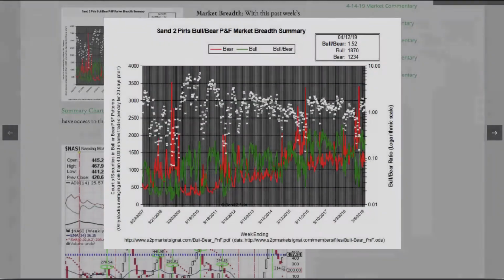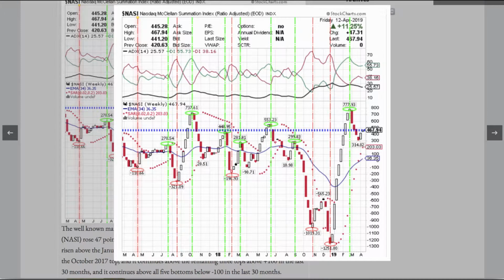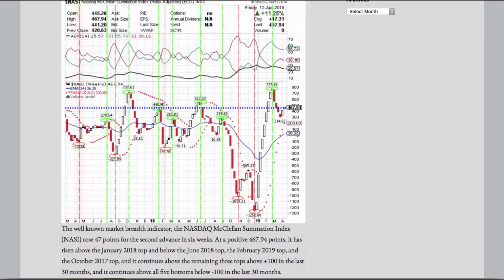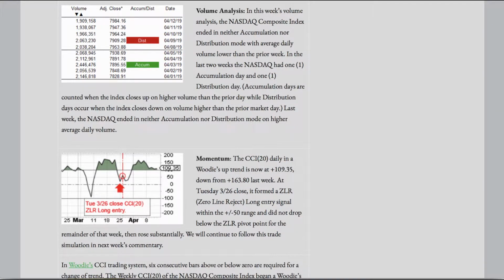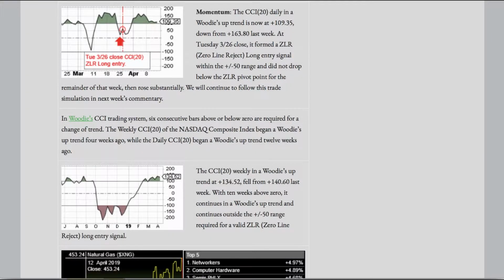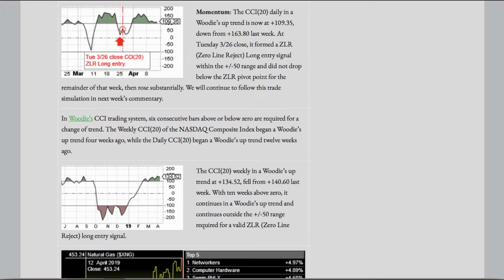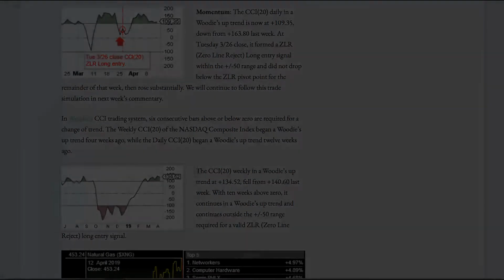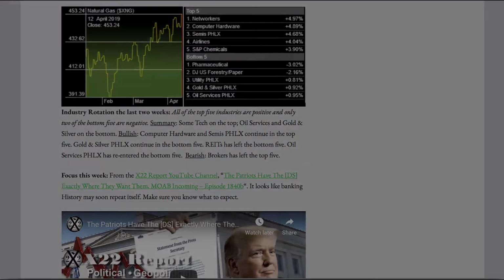Sand 2 Pearls Stock Market Commentary April 14, 2019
Sand 2 Pirls Stock Market Commentary April 14, 2019

Focus this week: From the X22 Report YouTube Channel, “The Patriots Have The [DS] Exactly Where They Want Them, MOAB Incoming – Episode 1840b“. It looks like banking History may soon repeat itself. Make sure you know what to expect.